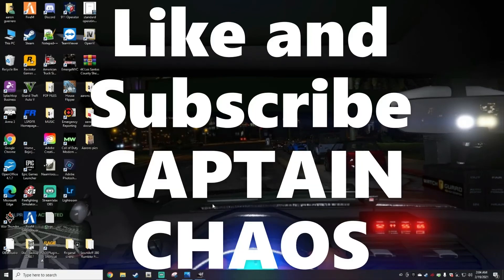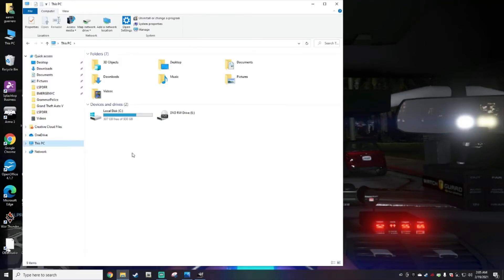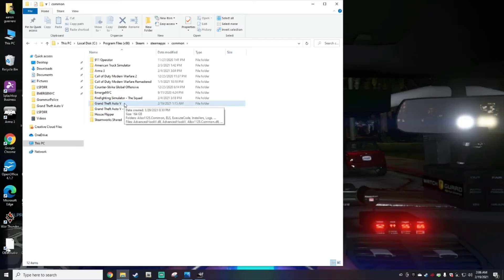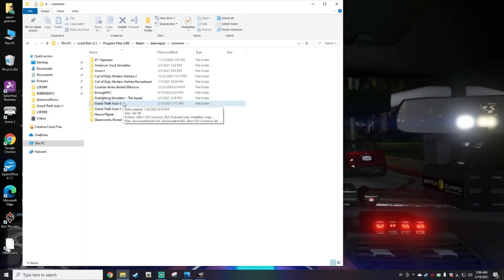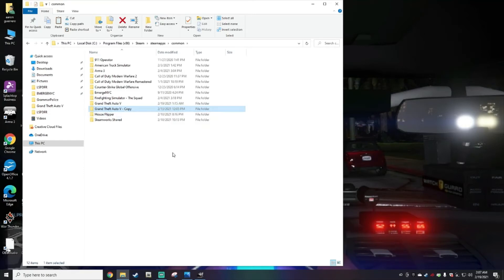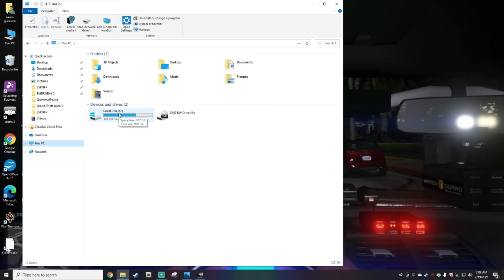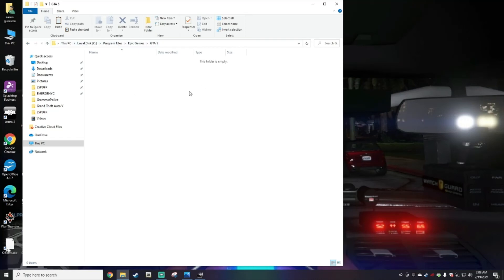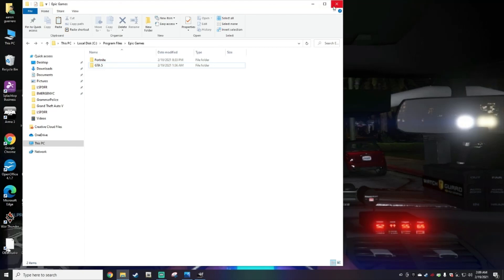How to locate your GTA 5 Main Directory for Steam and Epic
Hello everyone and welcome to another episode. Today I will showing everyone how to navigate your GTA 5 main directory.